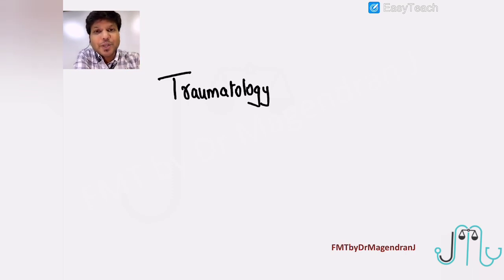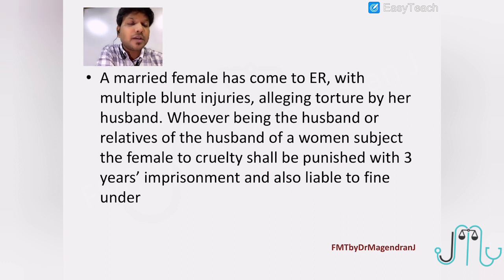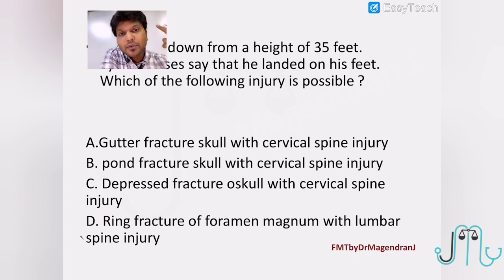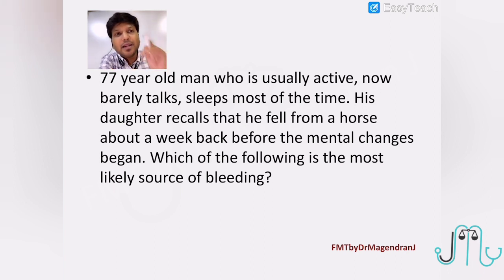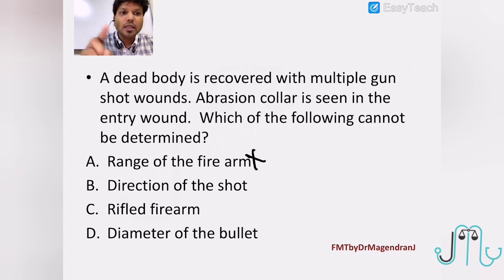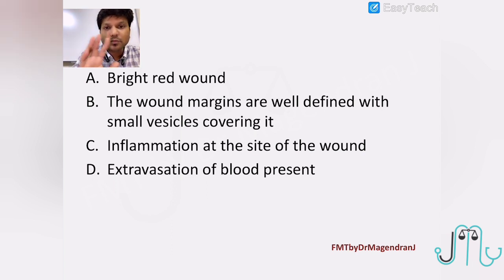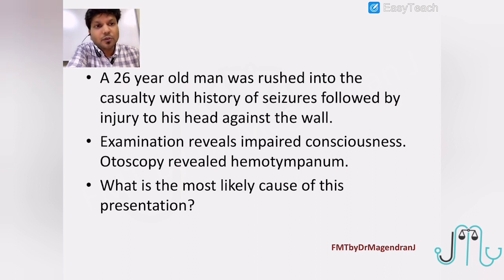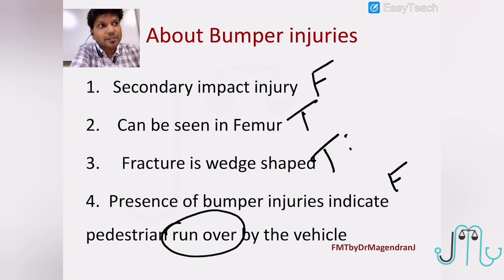Forensic Medicine: Traumatology: Last minute Tidbits for NEET PG 2021- by Dr Magendran J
This is a part of Forensic Fast Forward 3.0 – High Yield Revision Quizzes for NEETPG /INICET 2021
Topic: Traumatology
& Watch this video for explanation